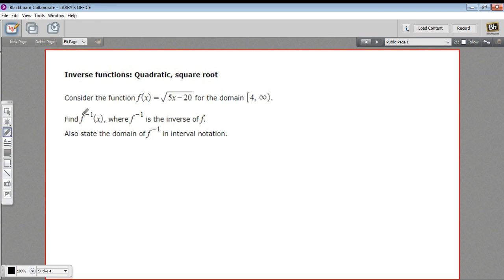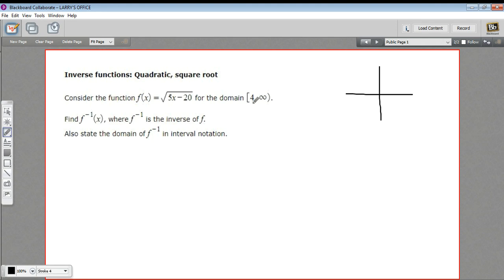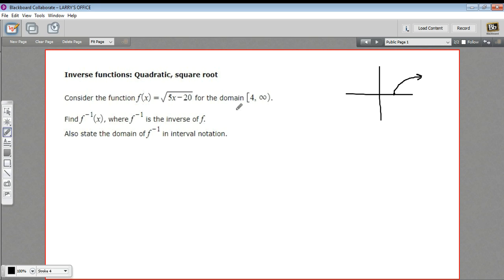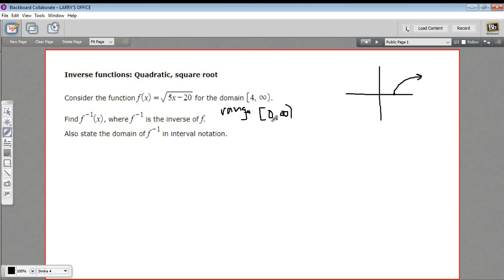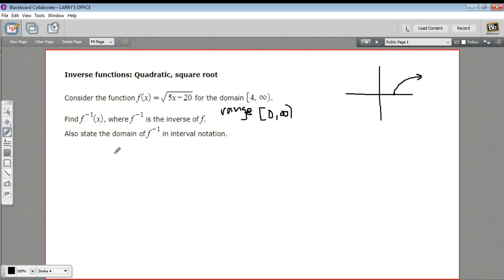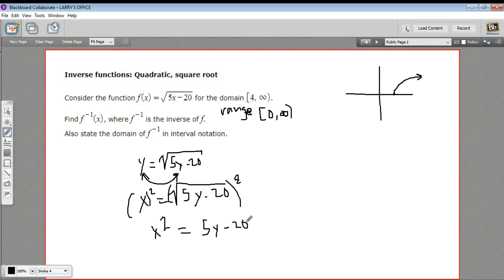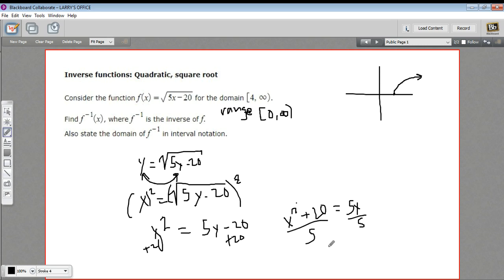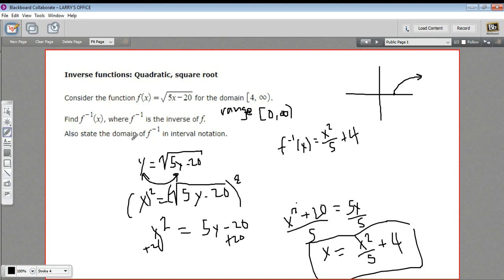Inverse functions - quadratic or square root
How to find the inverse of a function involving a quadratic or square root